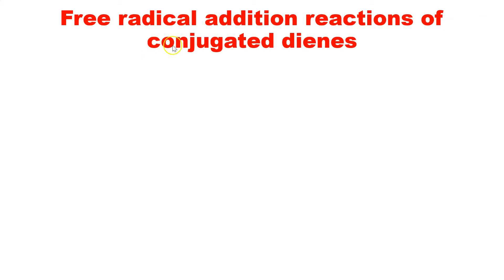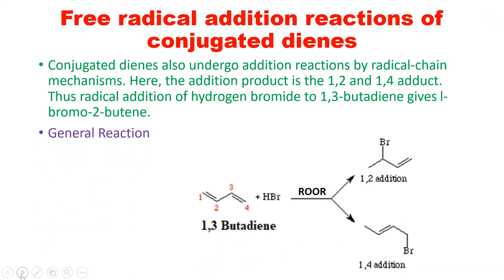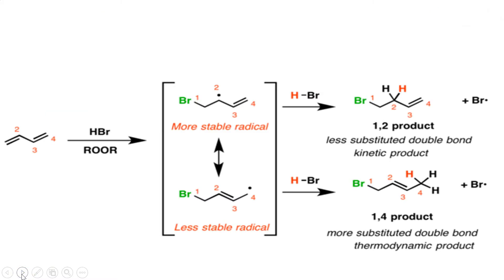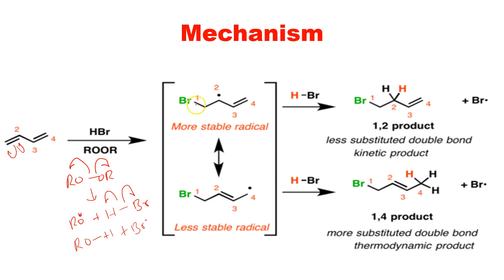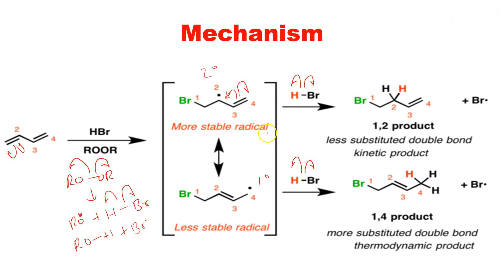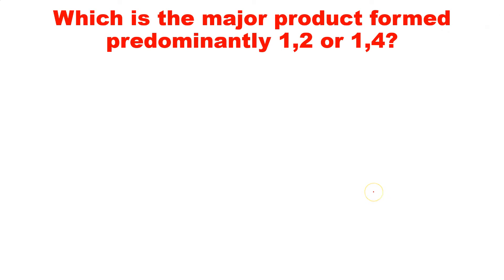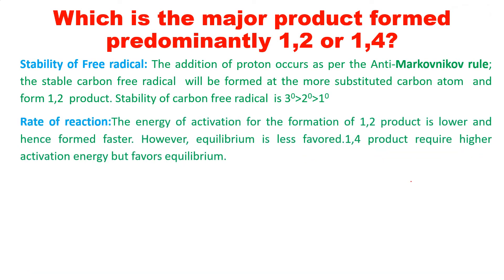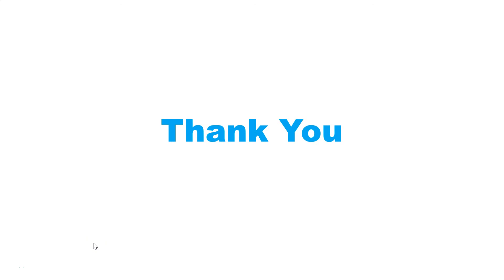Conjugated Dienes:Free Radical Addition Reaction :Vikrant Dhamak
1,2 amd 1,4 addition reaction